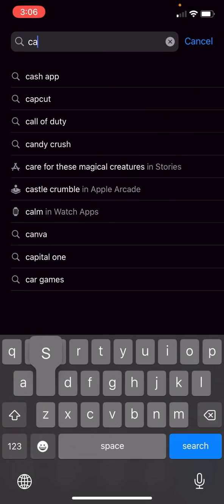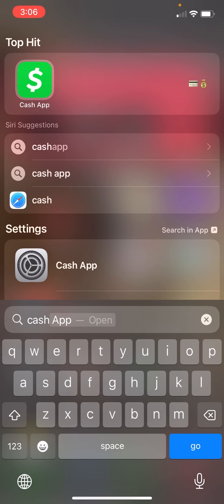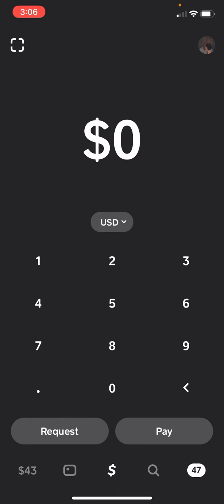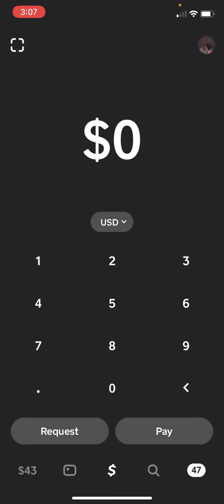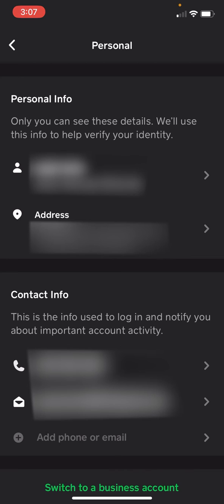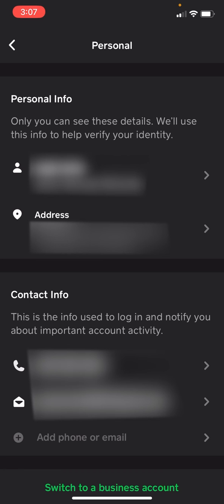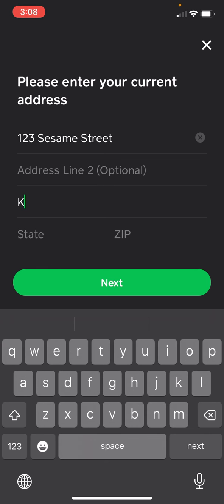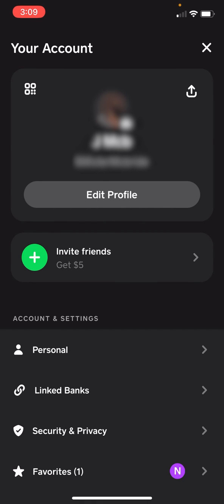How To Change Zip Code On Cash App | Easy